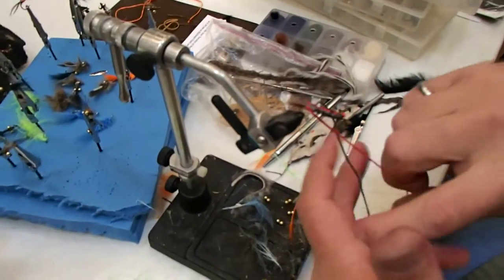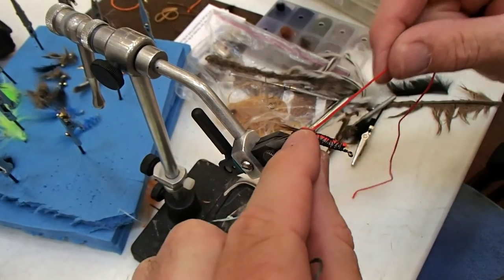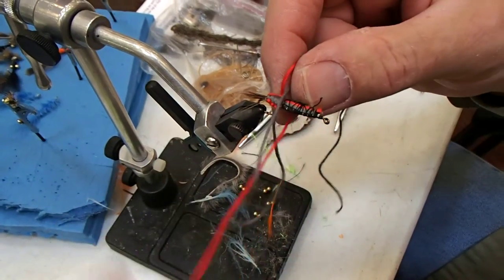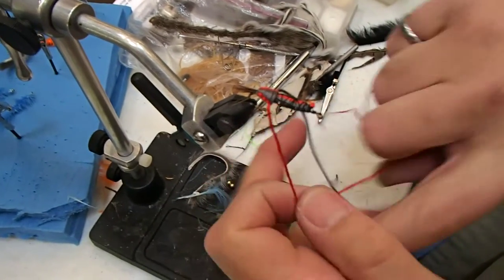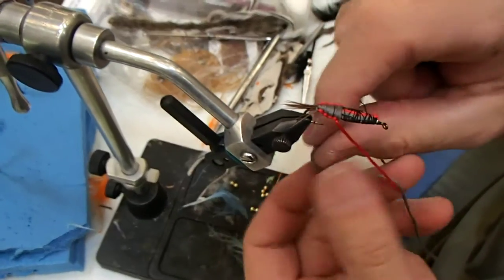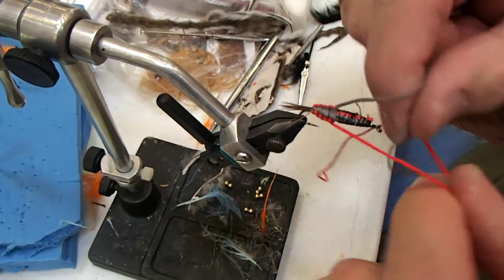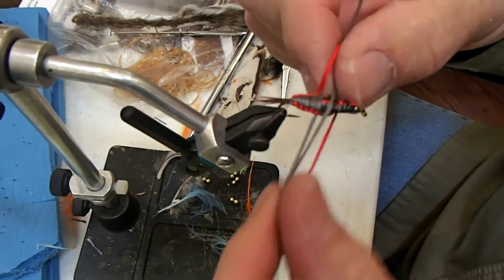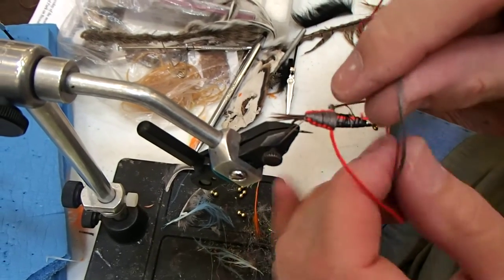Woven fly body, for the stone fly pattern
This method of weaving the bodies on large stone flies was taught to me by Tony Marasco, of Fly Tyers "Vice" way back when. Embroidery thread is the key ingredient.

I've tied this fly at the Texas FlyFishers' monthly meetings, and at some of the local retailers.
Here is the recipe:
Mustad 75980, size 6-10
6/0 Uni, Black, or color to match.
Pheasant tail fibers, for tail, and wig case
Ice Jig blade,
Embroidery thread, 2 contrasting colors
Hare dubbing, with guard hairs
Head cement